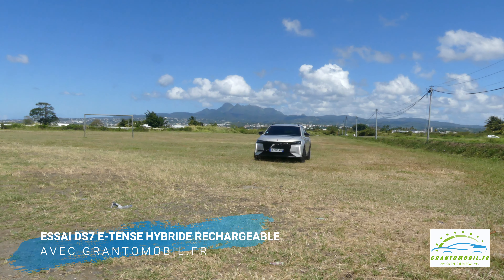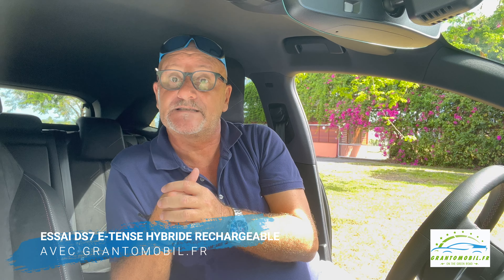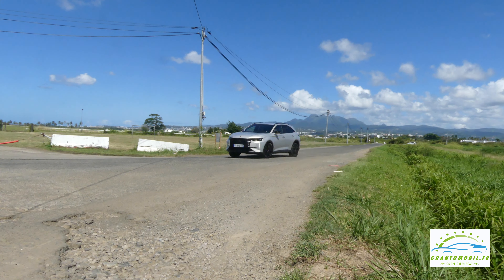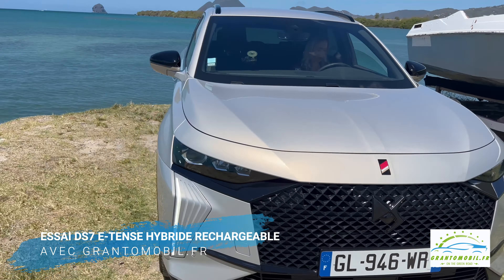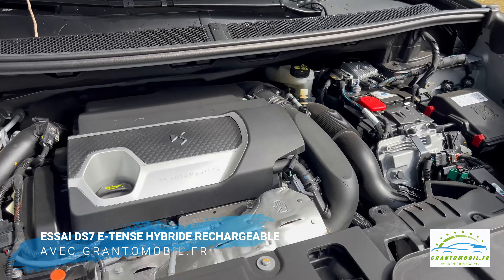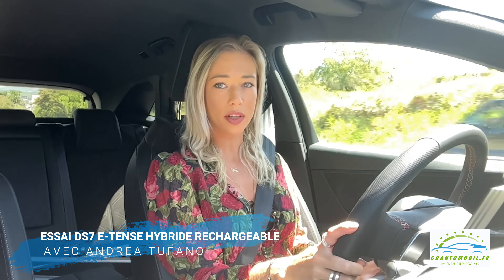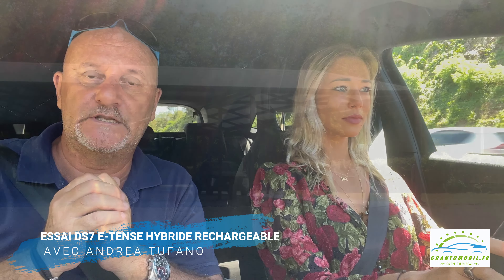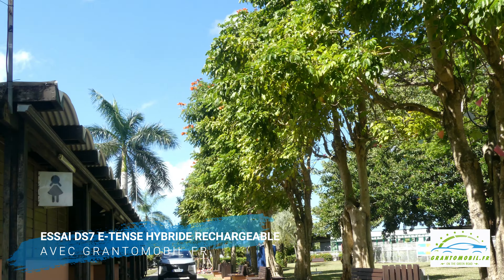ESSAI DS7 E-TENSE RESTYLÉE 225ch PERFORMANCE LINE + Grantomobil.fr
Pour retrouver l'article complet la fiche technique et les tarifs c'est